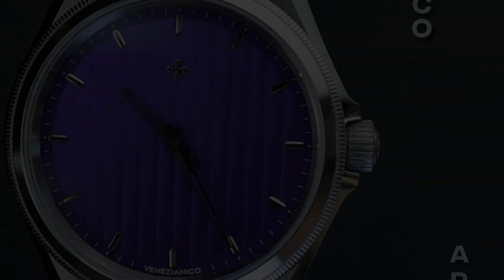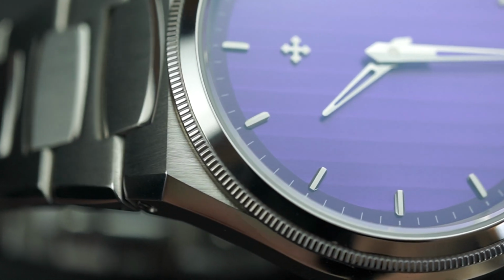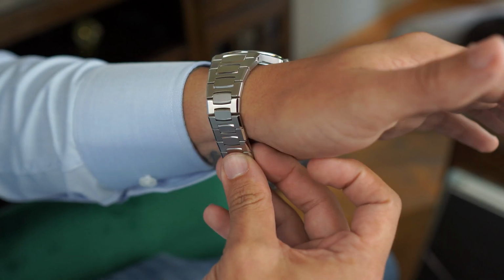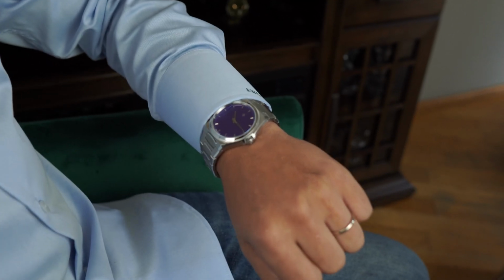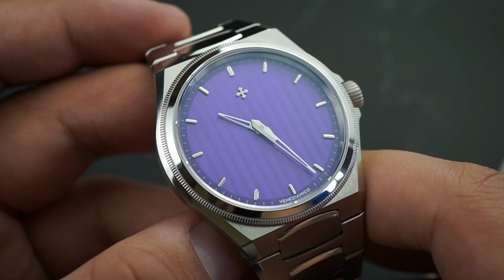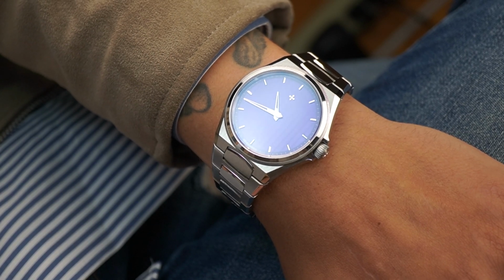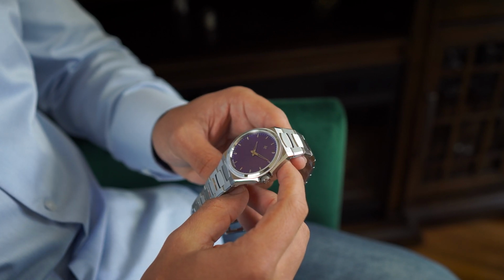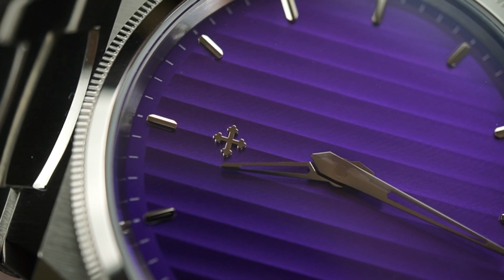Venezianico Arsenale. The new italian sports model.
Lately watches with integrated bracelet are very fashionable, we have seen a lot of hype in reissues and especially in some watches that are very similar to their predecessors from decades ago. It is true that they are becoming fashionable all these designs that sometimes are very similar, but this time I applaud Venezianico for the construction and design of this watch.

I invite you to join me on this path, let's talk about watches, shoes, style and much more!